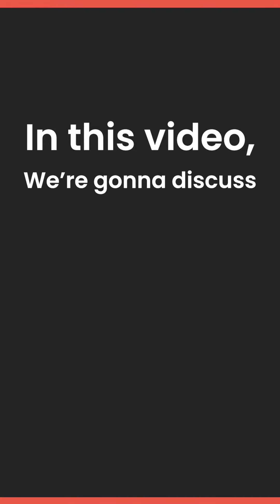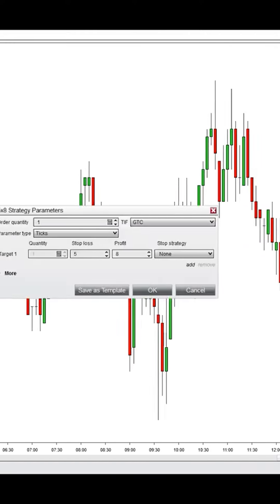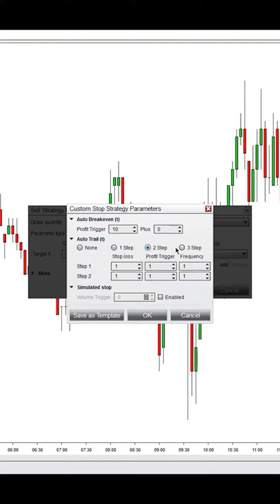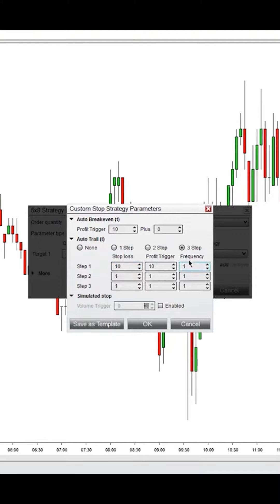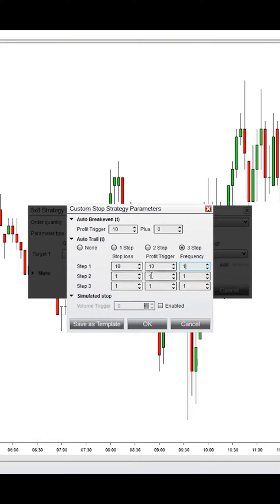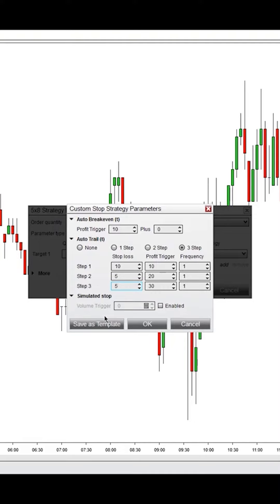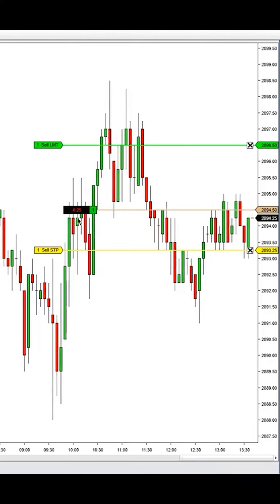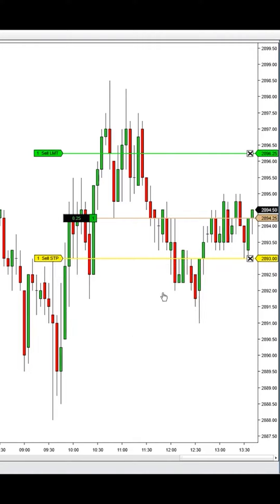NinjaTrader | Advanced Trade Management Stop Strategies Part 2: Auto-Trailing Stop Loss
For general information and inquiries visit us at ninjacators.com

CFTC RULES 4.41 - HYPOTHETICAL OR SIMULATED PERFORMANCE RESULTS HAVE CERTAIN LIMITATIONS; UNLIKE AN ACTUAL PERFORMANCE RECORD, SIMULATED RESULTS DO NOT REPRESENT ACTUAL TRADING. ALSO, SINCE THE TRADES HAVE NOT BEEN EXECUTED, THE RESULTS MAY HAVE UNDER- OR OVER-COMPENSATED FOR THE IMPACT, IF ANY, OF CERTAIN MARKET FACTORS, SUCH AS LACK OF LIQUIDITY. SIMULATED TRADING PROGRAMS IN GENERAL ARE ALSO SUBJECT TO THE FACT THAT THEY ARE DESIGNED WITH THE BENEFIT OF HINDSIGHT. NO REPRESENTATION IS BEING MADE THAT ANY ACCOUNT WILL OR IS LIKELY TO ACHIEVE PROFIT OR LOSSES LIKE THOSE SHOWN. VIEW FULL RISK DISCLOSURE

Do you need affordable tools and strategies to take your trading to the next level?

You’re not alone and you’ve come to the right place.  For over a decade, we have been helping thousands of traders at all levels realize their dream of trading the market of their choice.

And we believe that they should be able to achieve these dreams on their terms, on their budget and at the pace they desire.

Let’s get started together!  Click here to find the professional grade tools and strategies that will help you advance your trading career.